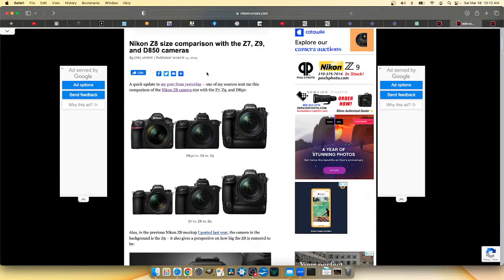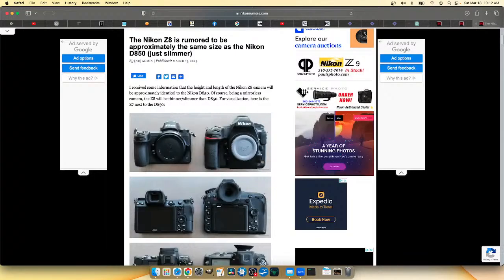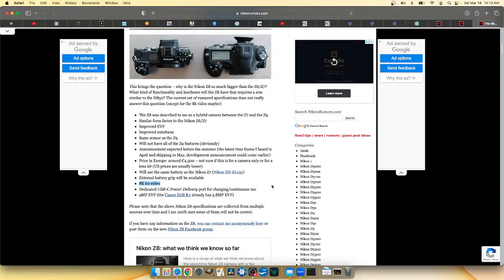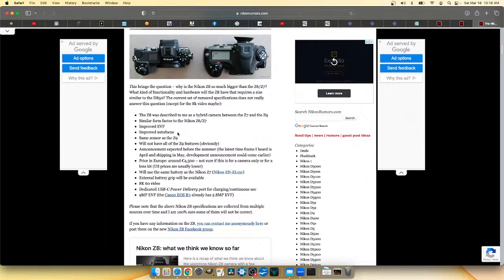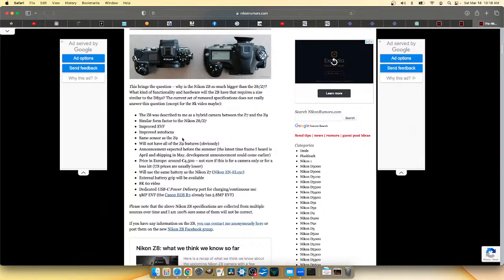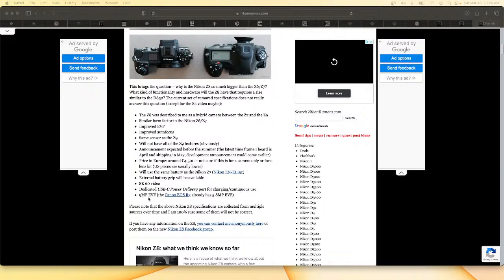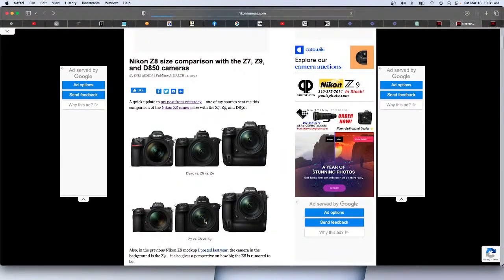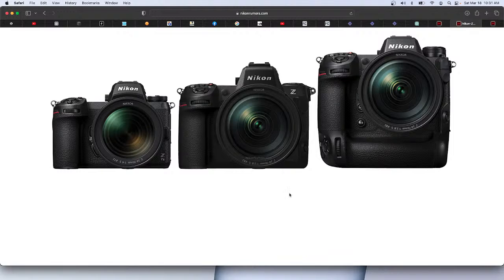Georgia Photographer Live Stream - Let's take a look at the Nikon Z8 rumors and what we know!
Let's talk about photography related subjects! The Nikon z8 is all the rage right now and there is no shortage of rumors surrounding it. The Nikon z8 will no doubt be a powerhouse in the phtography world and cameras aroudn the world will be envious of it.

If you want to buy me a cup of coffee, here is a link to where you can do that:

My email is should you want to send me something related to my videos or to discuss collaboration ideas or what have you.